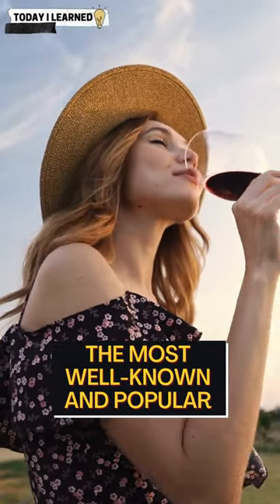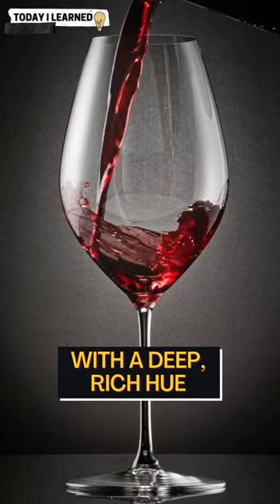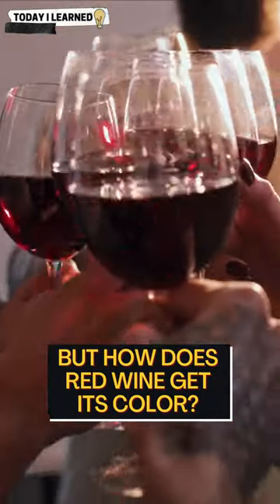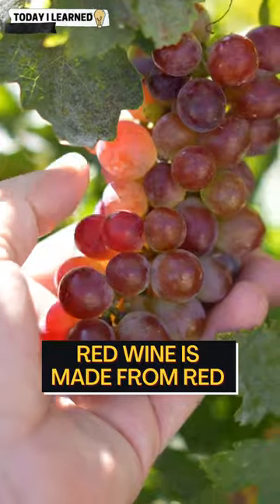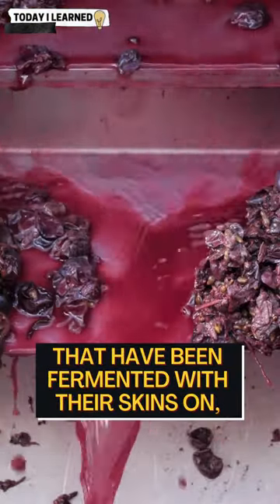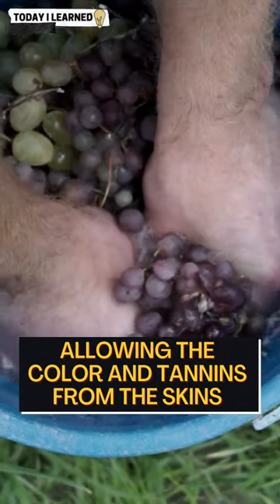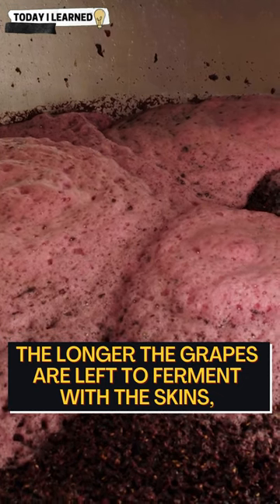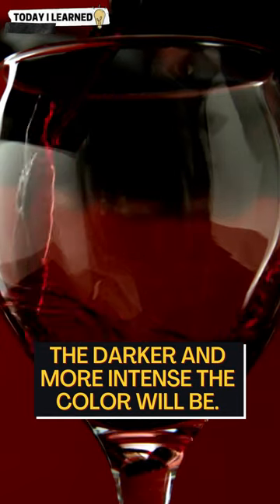How Does Red Wine Get Its Color?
Red wine is basically the most common wine out there. But how does it get its color? Here is the explanation.